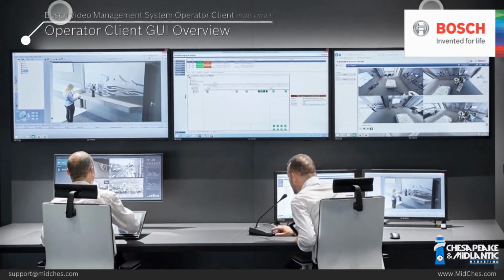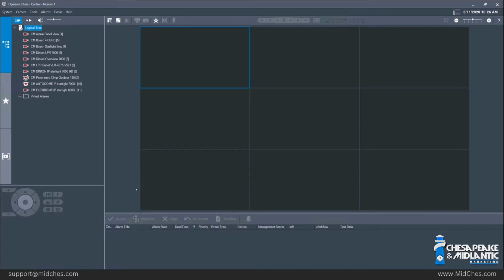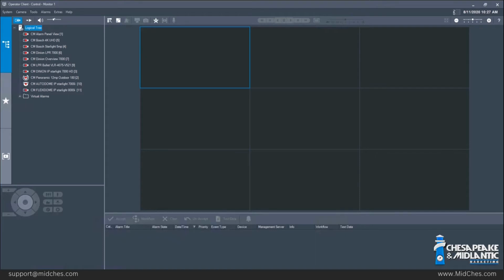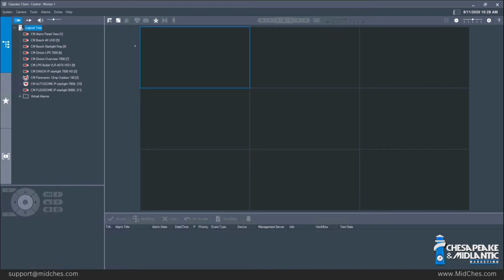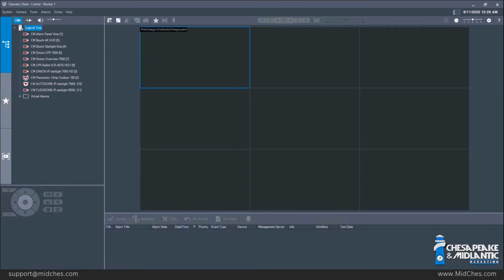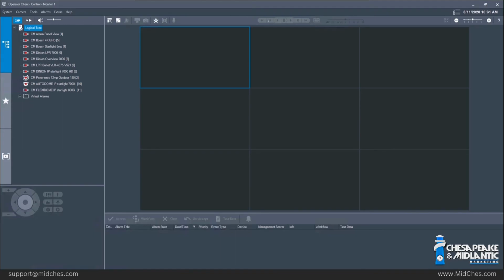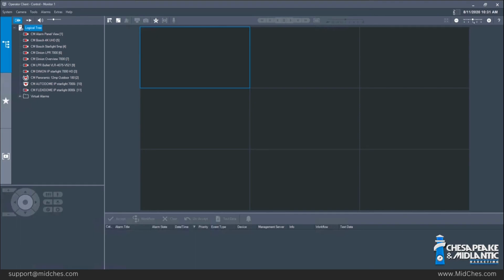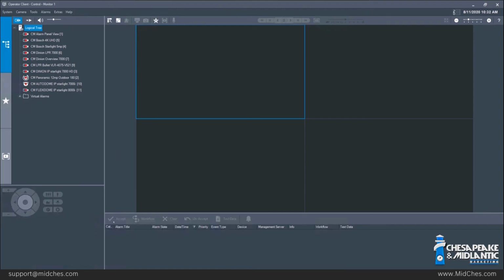Bosch BVMS Operator Client - User Interface Overview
General Overview of user interface